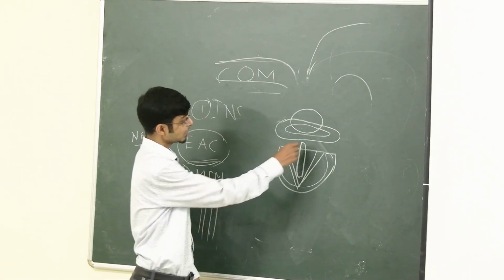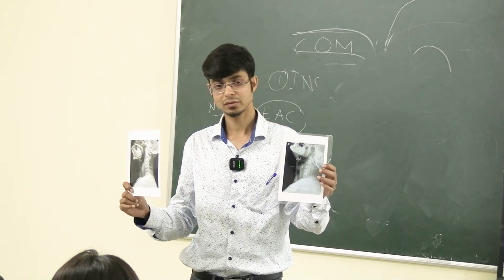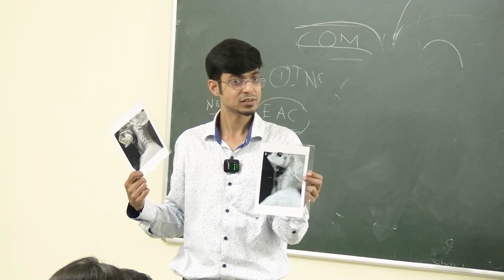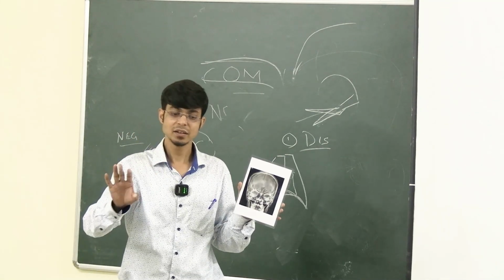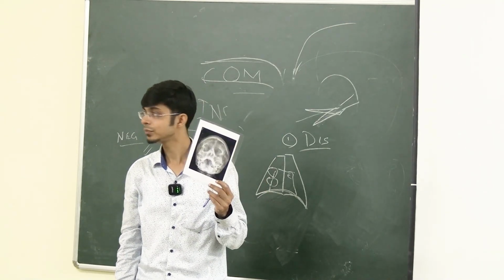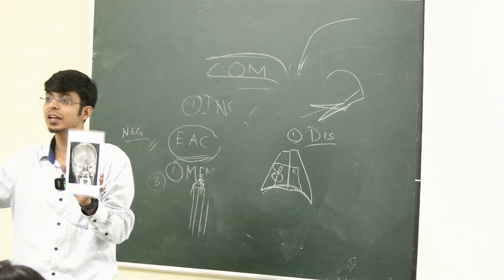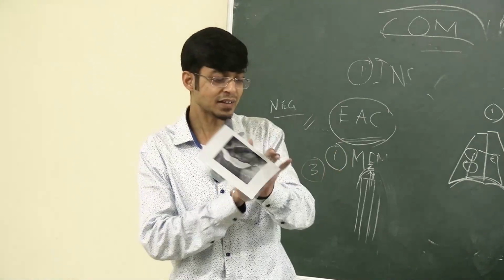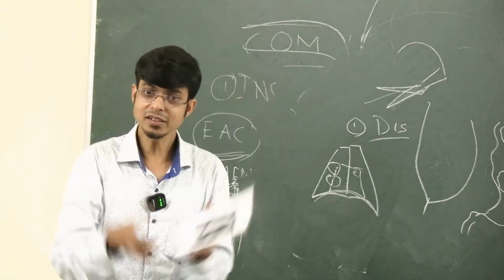SGD On ENT X-Ray Interpretation Nasal Fractures, Adenoids, Achalasia Cardia & More | MBBS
This in-depth medical lecture is designed for MBBS students and anyone interested in learning how to interpret ENT (Ear, Nose, and Throat) X-rays. Join us as we break down various case studies and radiological findings.

Key Topics Covered in This Video:

[00:00] Foreign Body Aspiration: Learn to differentiate between tracheal and esophageal foreign bodies on an X-ray.

[02:11] Bronchial Foreign Bodies: Understand how the orientation of a foreign body in the bronchus appears on an X-ray.

[03:17] Exam Strategies: Get valuable tips on how to approach your medical exams to maximize your score.

[08:53] Retro-pharyngeal Abscess: See how to identify a retro-pharyngeal abscess and learn about its common causes, including foreign bodies and tuberculosis.

[14:44] Nasal Bone Fracture: A detailed look at X-rays of nasal bone fractures and the difference between septoplasty and rhinoplasty.

[20:35] Paranasal Sinus Views: Learn about the Occipitomental (OM) view for evaluating the paranasal sinuses.

[23:41] Reverse Town's View: Understand how to use this view to visualize the styloid processes in cases of Eagle Syndrome.

[27:32] Adenoids: Discover how to identify enlarged adenoids on a lateral nasopharynx X-ray and learn about their symptoms and treatment.

[33:47] Achalasia Cardia: See a classic "bird's beak" sign on a barium swallow X-ray and learn to differentiate it from other causes of esophageal narrowing.

This comprehensive tutorial is an essential resource for medical students preparing for exams or anyone looking to sharpen their diagnostic skills in otolaryngology.

On: OTO-RAHINO-LARYNGOLOGY by Dr. Agniva Basu
(MBBS Batch: 2021-22)
Conducted on: 05-08-25